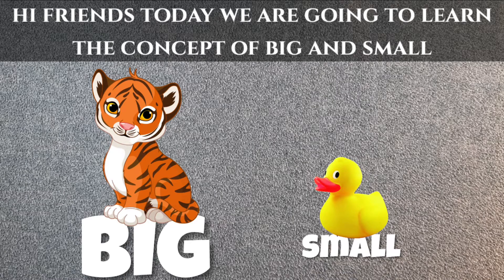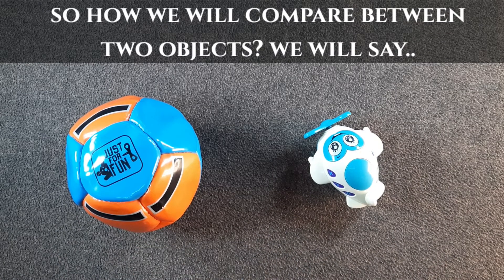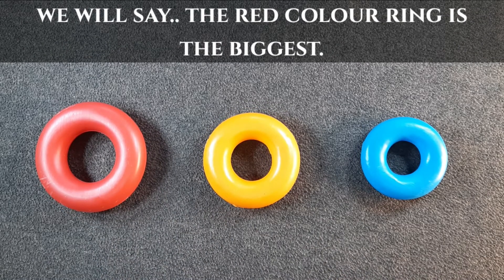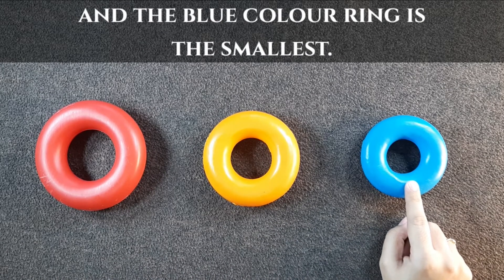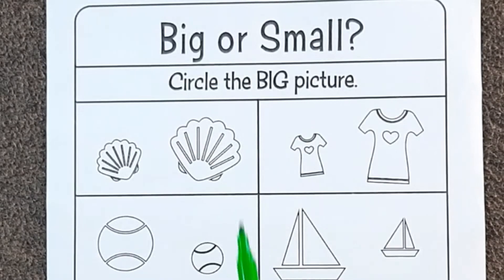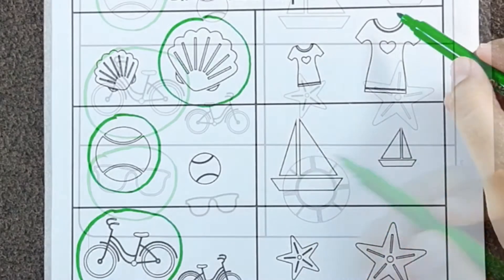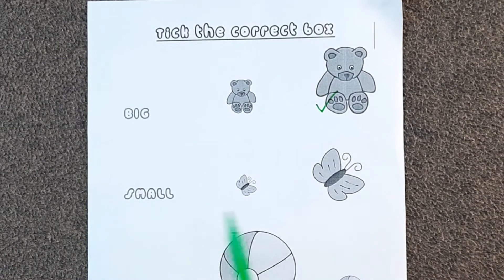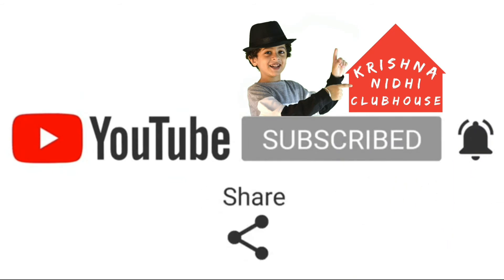Big and Small Concept for LKG / UKG | Worksheets for Preschool | Preschool Learning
For Everyday Learning and Educational Videos for Kids and Toddlers that will surely help your Children.

In this Video we are going to see Big and Small Concept for LGK/UKG Kids With Examples and Worksheets. Hope You'll Find it Helpful and you can also print or make at home such worksheets and teach your kids. more worksheets and concepts for LKG / UKG Coming Up.

Many more educational videos are there you can watch them all every video is educating and Important for kids and students.

 10 Lines about Trees

Learn with fun at home . Hope you enjoyed the video.

Thankyou.
Bye Bye.

Krishna Nidhi Clubhouse :)